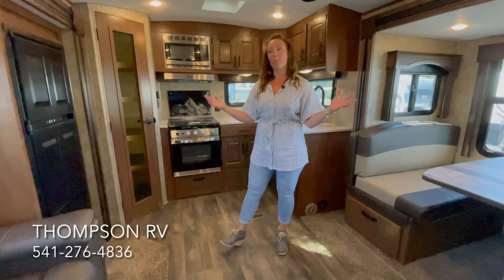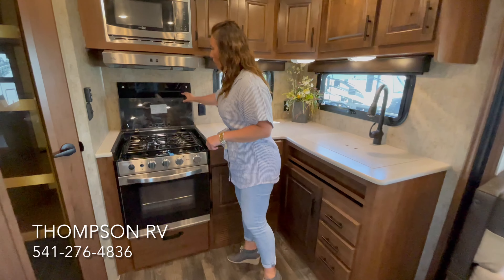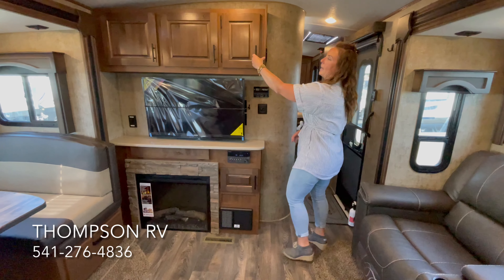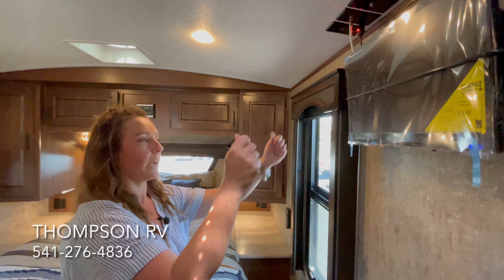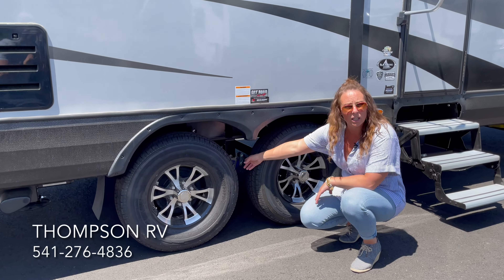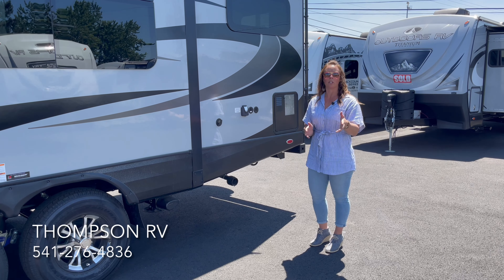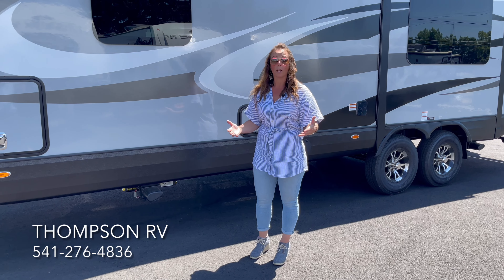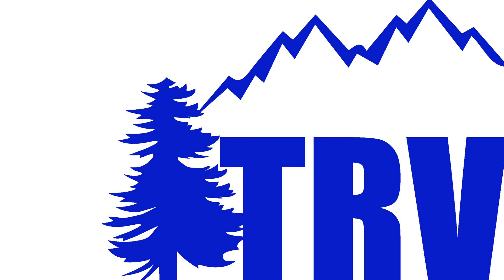All New 2022 Blackstone 250RKS Titanium Series Four Season Travel Trailer by Outdoors RV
Here’s an interior and exterior look at the new Blackstone 250RKS Titanium Series travel trailer built in La Grande Oregon. Four seasons with heated and enclosed holding tanks, off road suspension, and pre-wired for up to 510 watts of roof mount solar. This rear kitchen has loads of storage, three slide outs, theater seating, and 80 gallons of fresh water! Great for off grid camping and boon docking!! Available in both the Mountain Series & the Titanium Series.

Overall length: 31’2”
Hitch Weight: 780Lbs
Dry Weight: 7,855lbs
GVWR: 11,000lbs